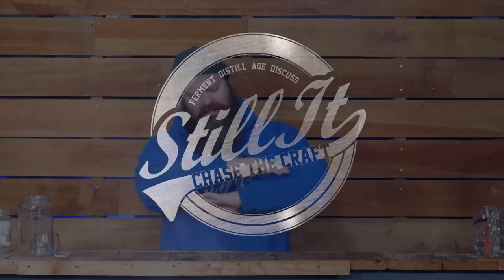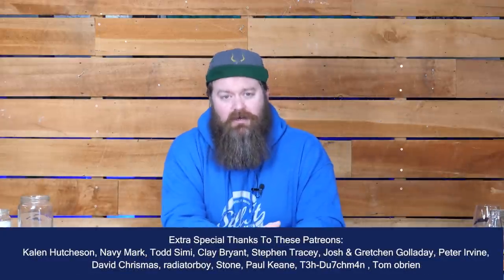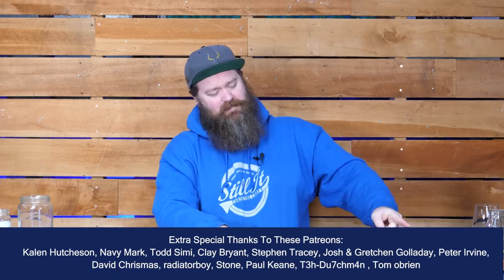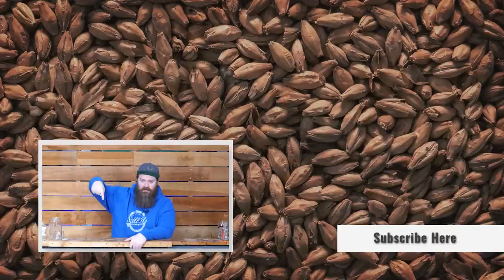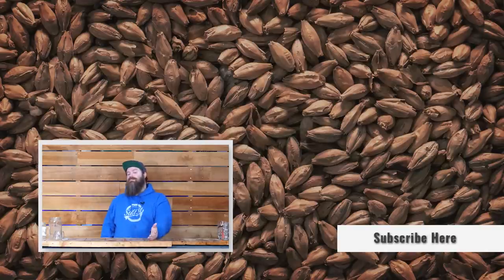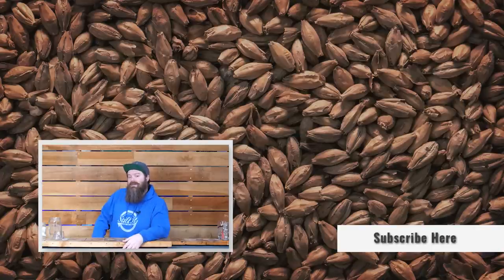Is My Mash/Wash Safe To Distill?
Trying to decide if your wash is safe to distil?  Worried that it has sat too long? What if it turned to vinegar? Should you worry about botulism?

The answer is nearly always "Yes its safe" let's talk about why.